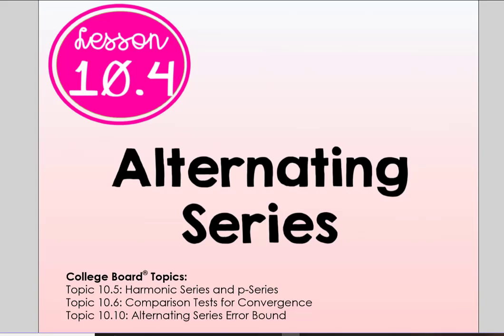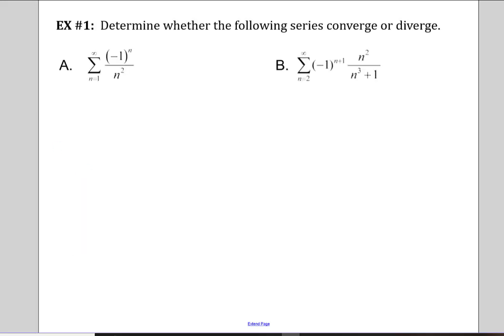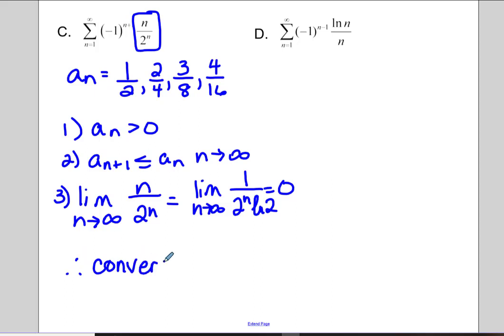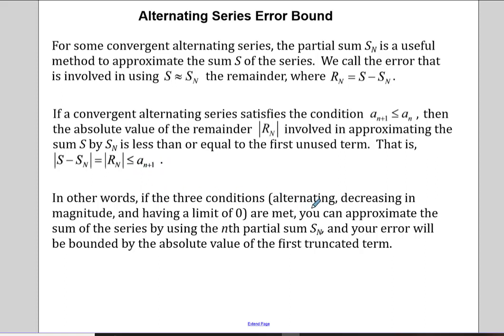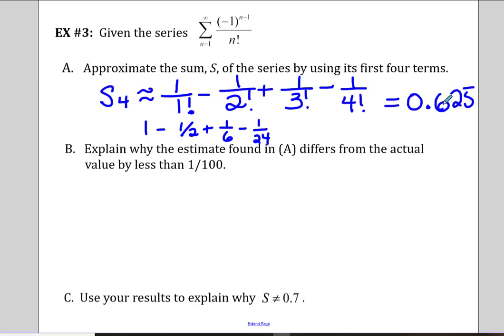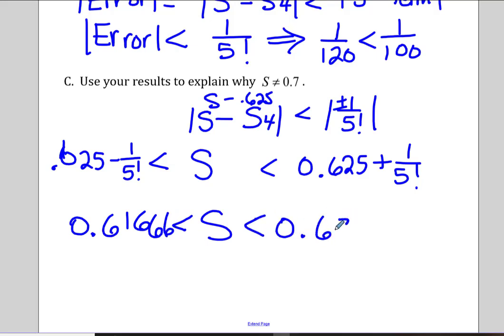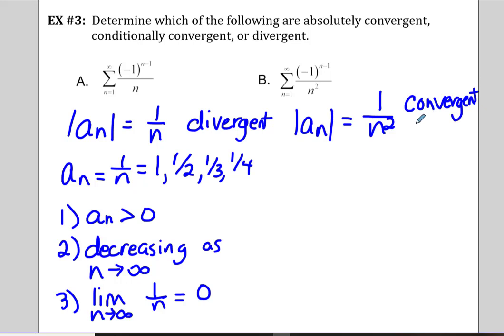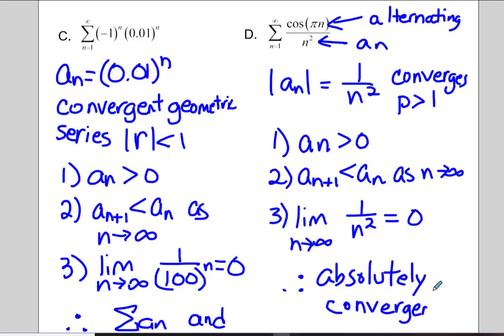10 4 Video Lesson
Your AP Calculus BC students will use the alternating series and classify series as convergent or divergent and more.